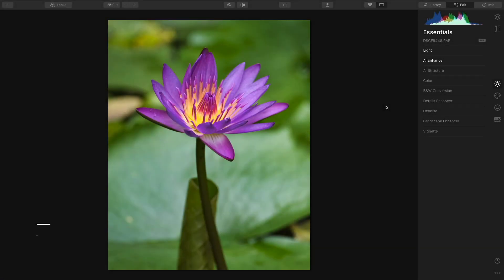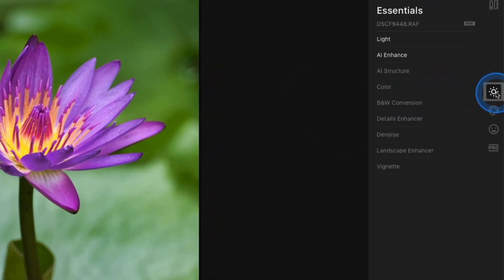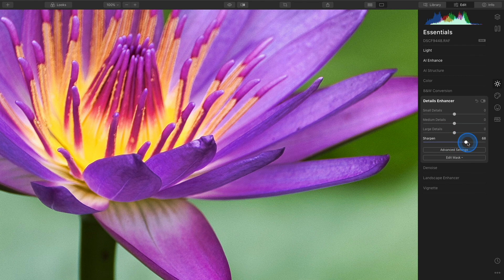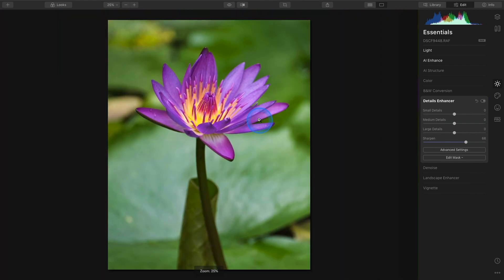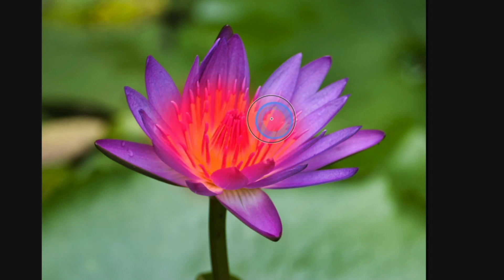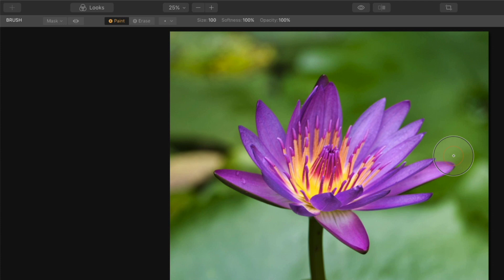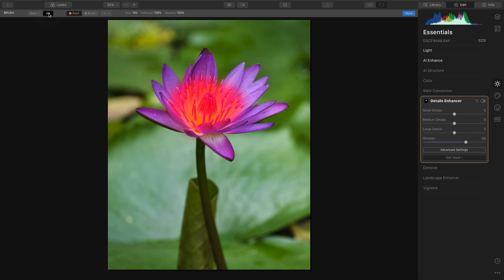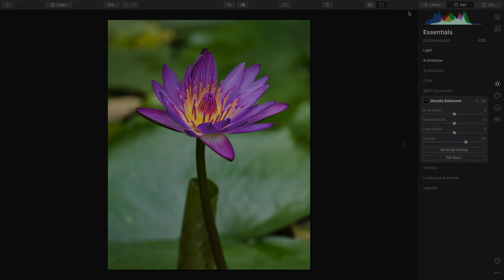Masking improvements in Luminar 4.3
​One of the updates to Luminar 4.3 is improved brush masking.

One of the biggest enhancements to this version is the improved red overlay over the photo while masking. As you brush over your image, a translucent red overlay appears on the visible area of the mask.